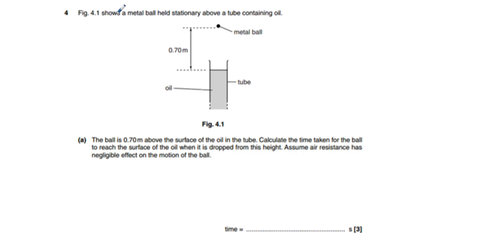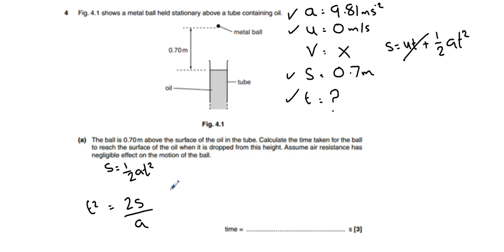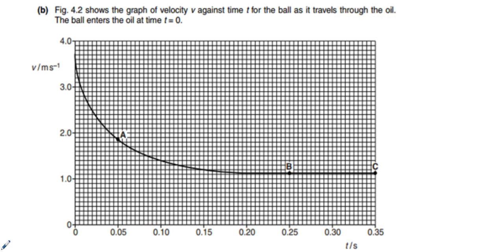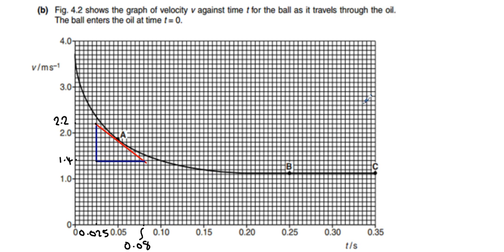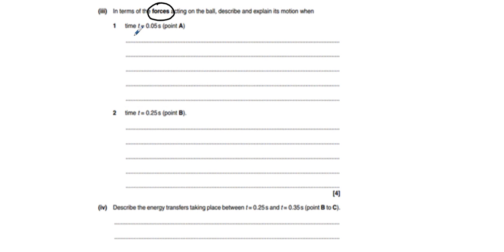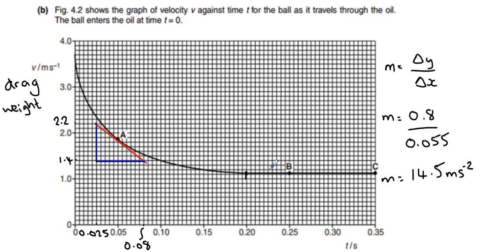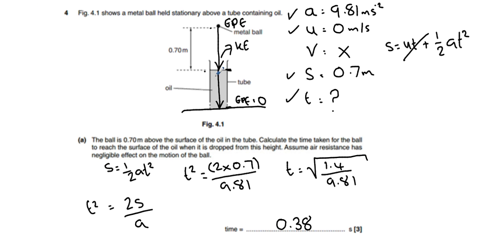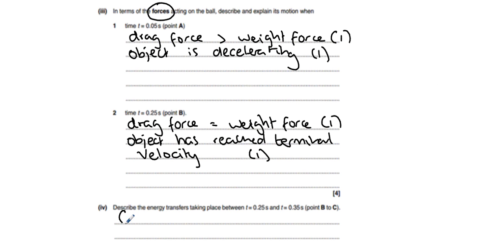OCR A Level Physics June 2013 Mechanics Paper (Part 4)